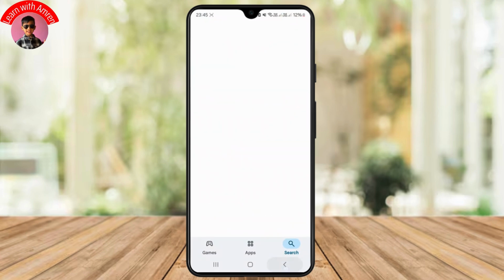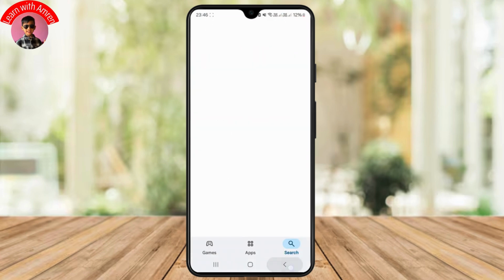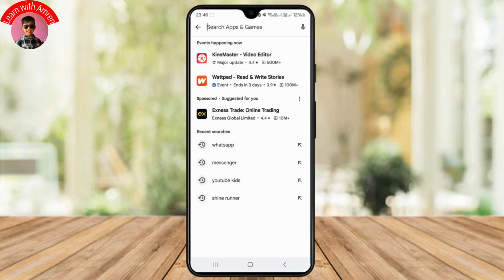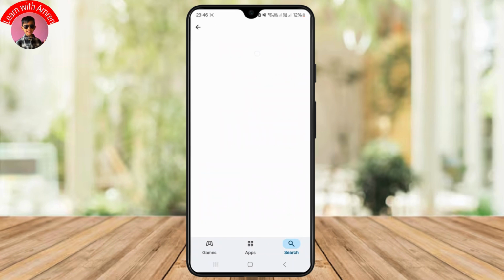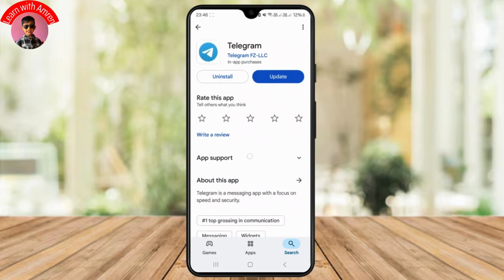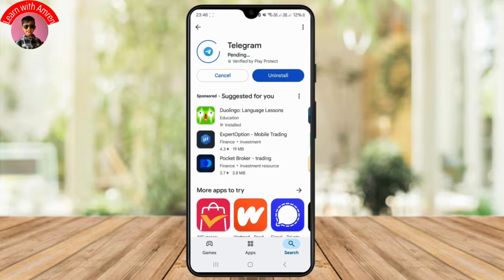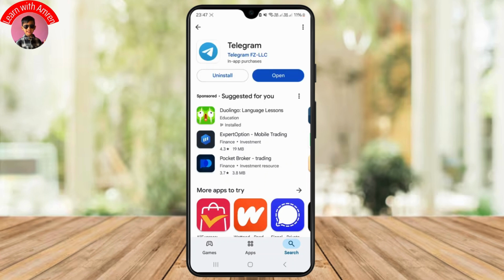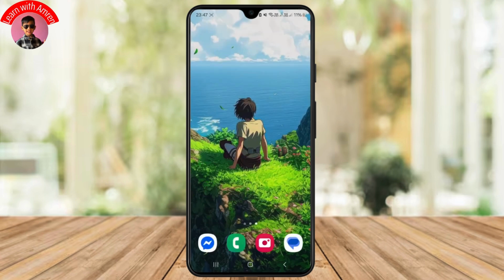How to Download and Install Telegram App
How to Download and Install Telegram App (2025)!
Looking to get started with Telegram? In this video, we’ll walk you through the process of downloading and installing the Telegram app on your device. Whether you're asking, "How do I download Telegram?" or need help setting it up for the first time, this tutorial has all the steps you need. Learn how to easily install Telegram on your phone, tablet, or computer, and start messaging securely today. Watch now and enjoy all the features Telegram has to offer!

Timestamps:

00:00 How to Download and Install Telegram App
00:10 How to Install Telegram on Android, iOS, and PC